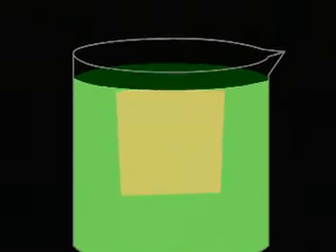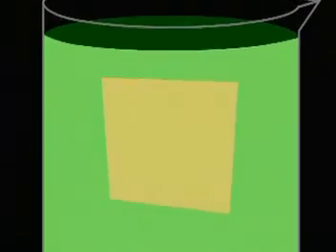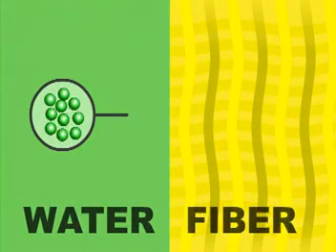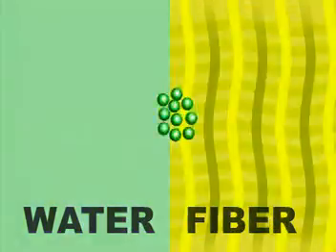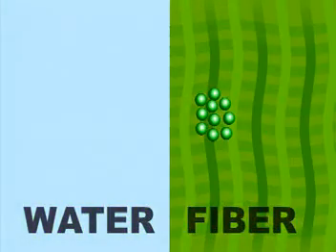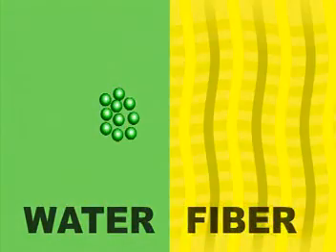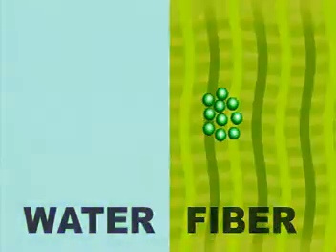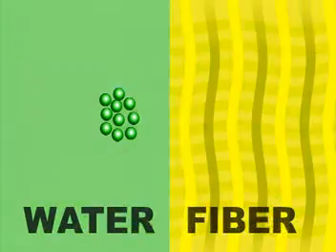Textile Dyeing- Fiber Reactive Dyes